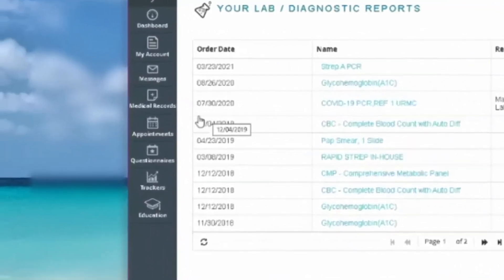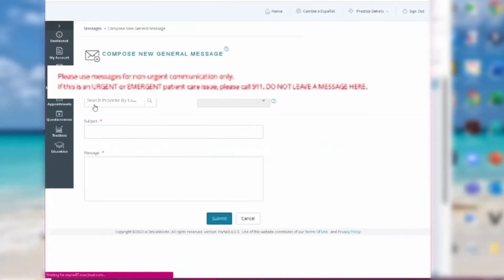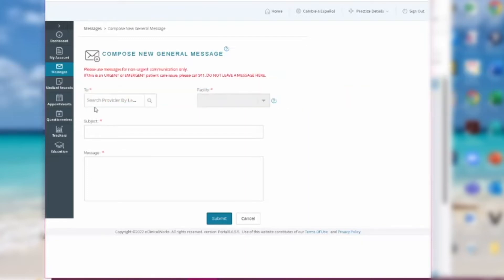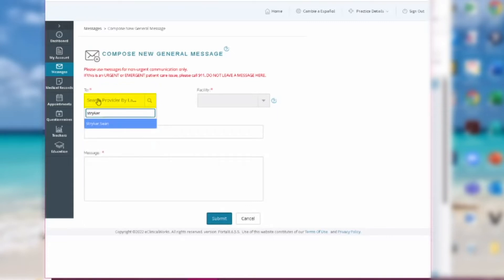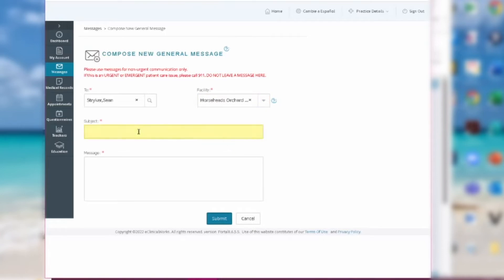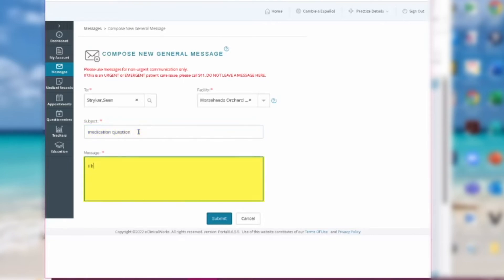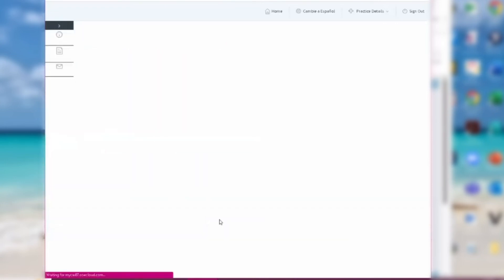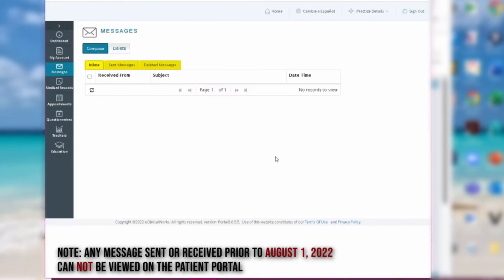Sending Messages with Your eCW Patient Portal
A brief tutorial video on how to send messages to your provider using your eCW patient portal.